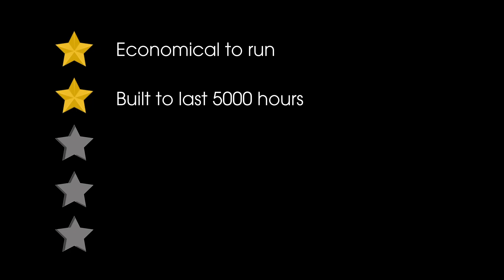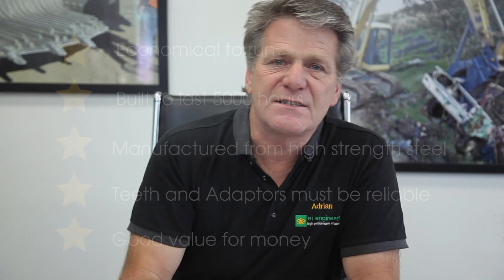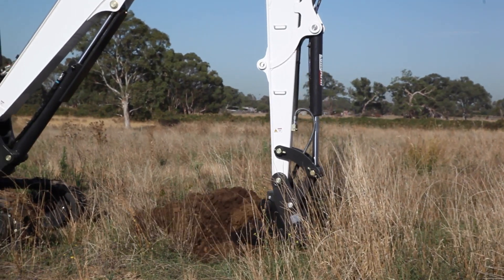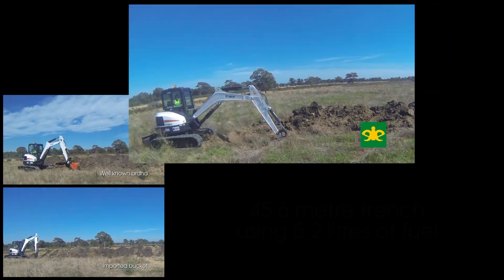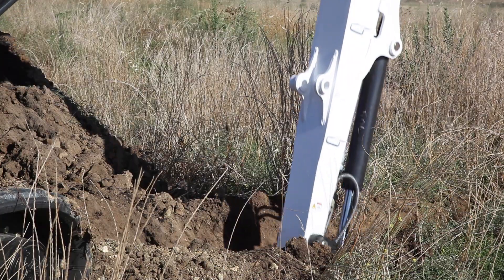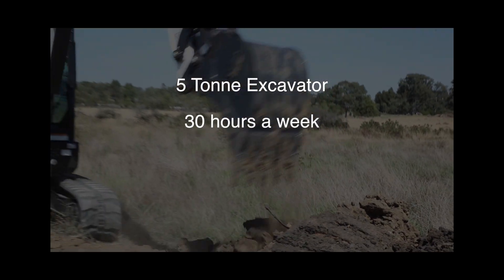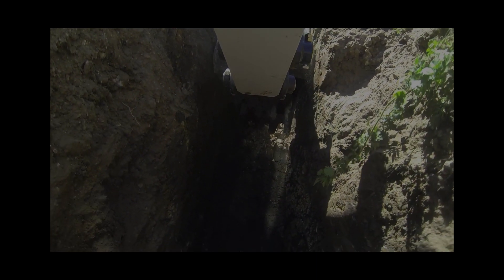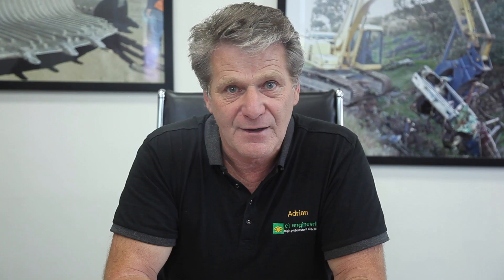eiengineering 5 Tonne excavator bucket Comparison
This video is a comparison test between the eiengineering high performance bucket, a well known bucket and an imported bucket, with a cash back guarantee